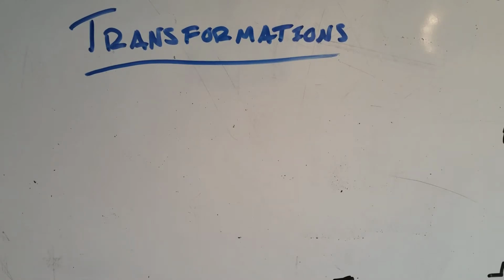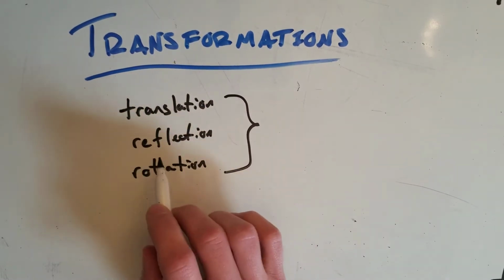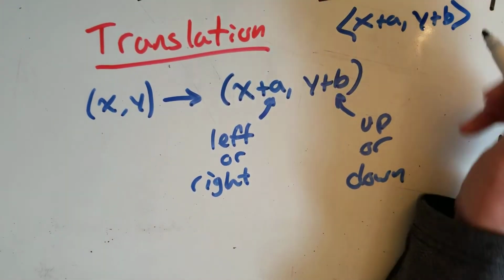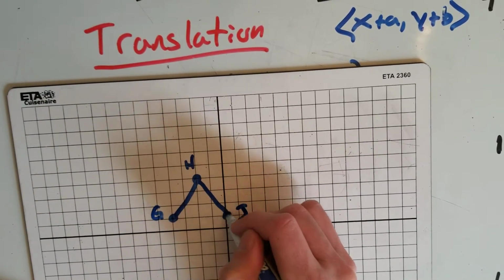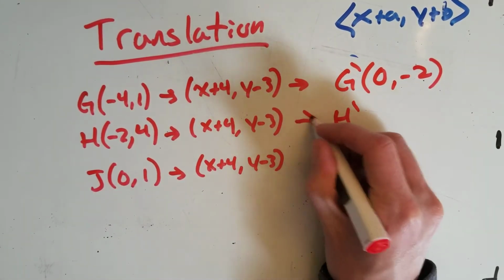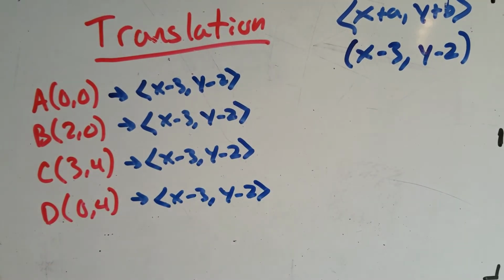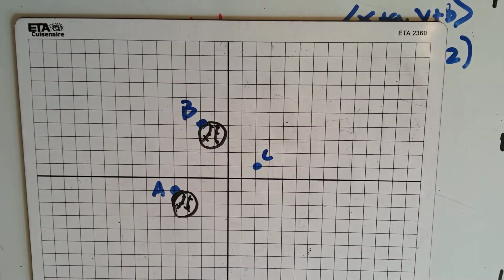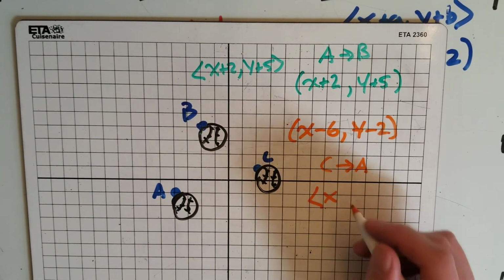Math 8 Translations